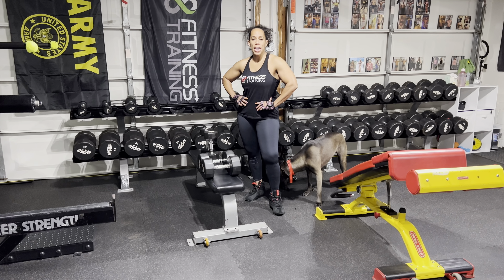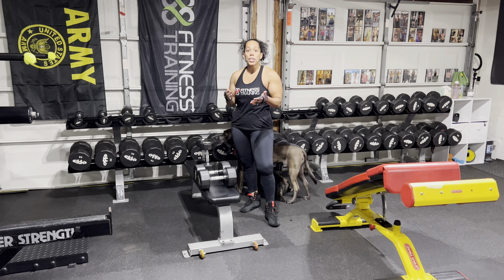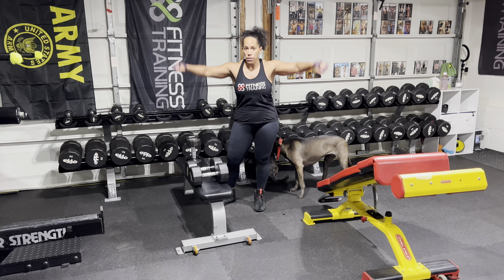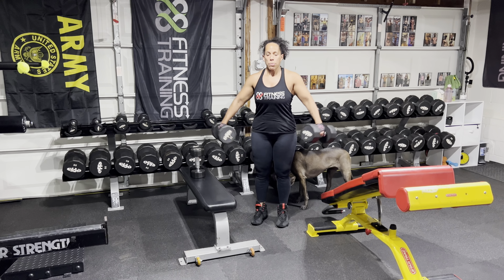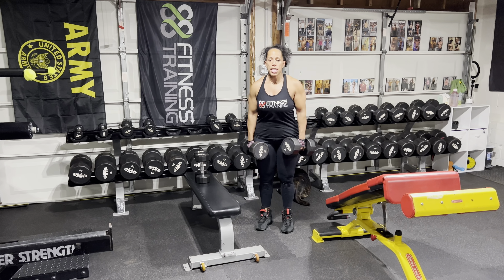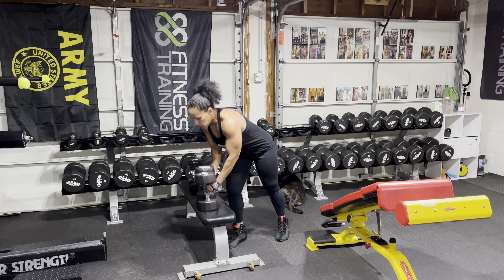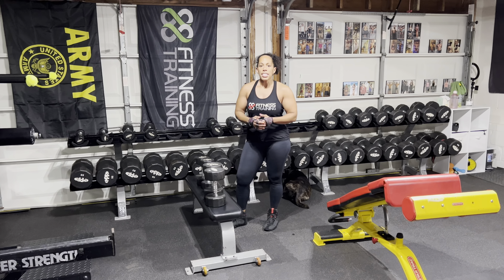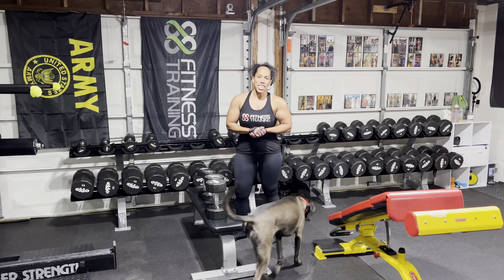Strengthen Your Delts w/ This Exercise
Check out this strength building exercise for your side Delts! Performing the partial or 1/4 rep allows you to train at a heavier weight than you’d typically be able to use. I like to doing high volume on these (15-20 reps) and then finishing with a full range of motion set at a lighter weight.